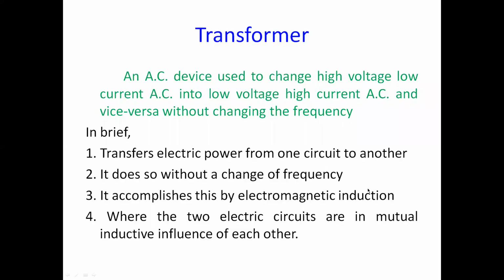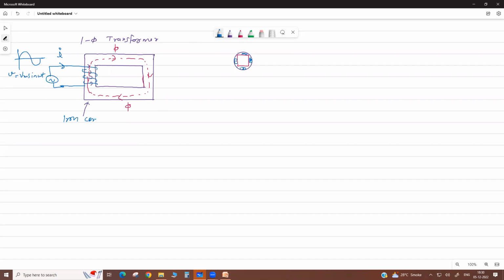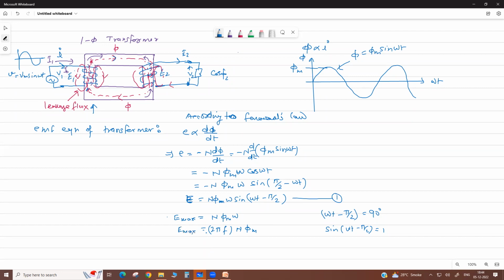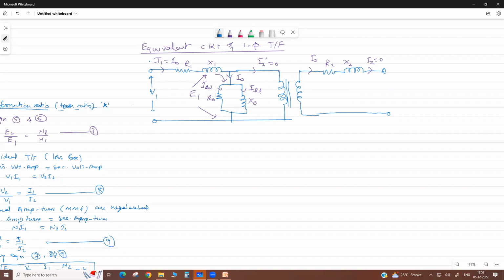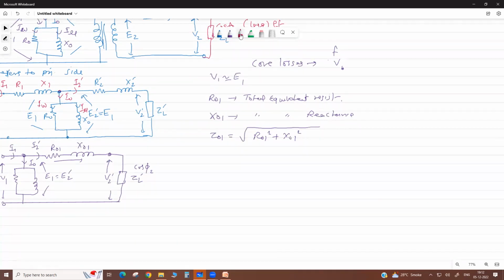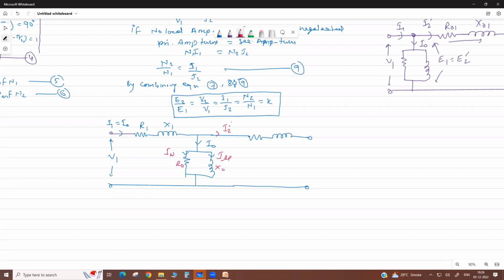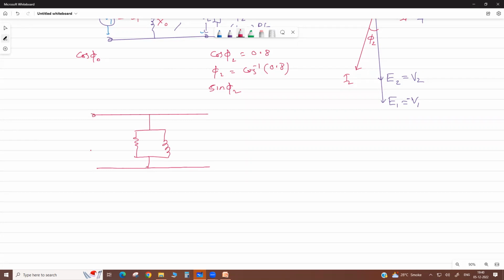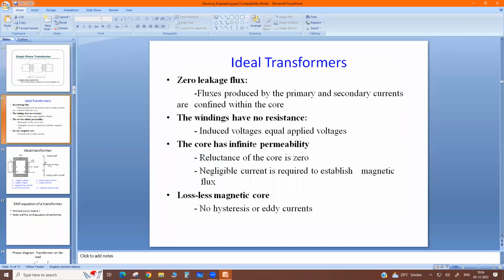2022/12/05 | BALBIR SIR